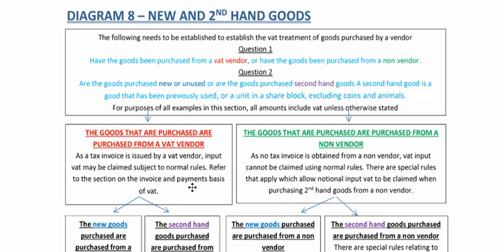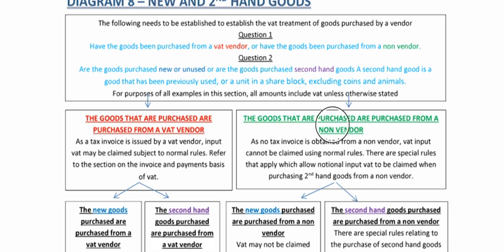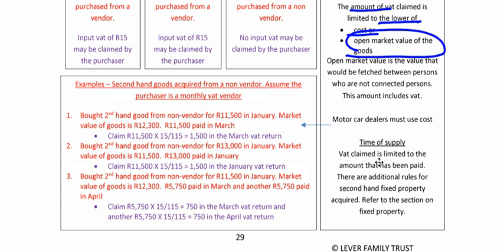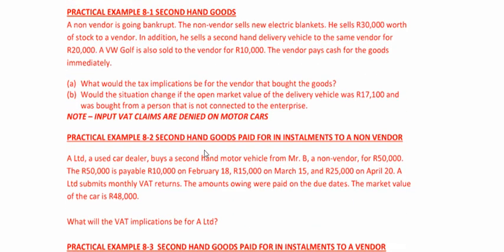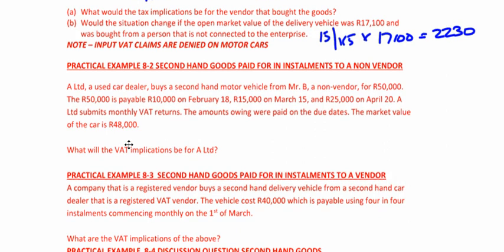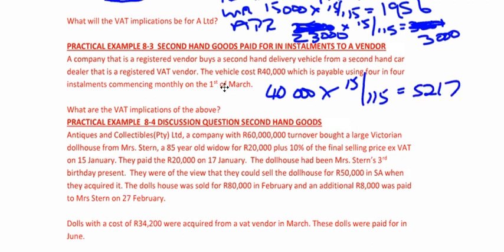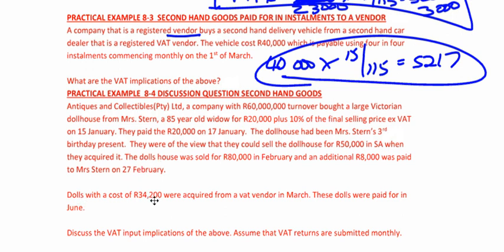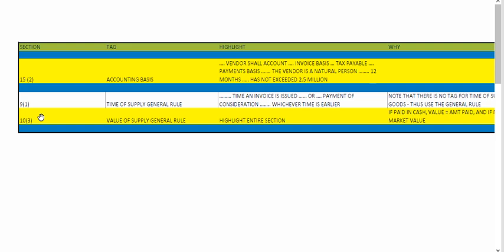VIDEO 2 1 8 NEW AND SECOND HAND GOODS